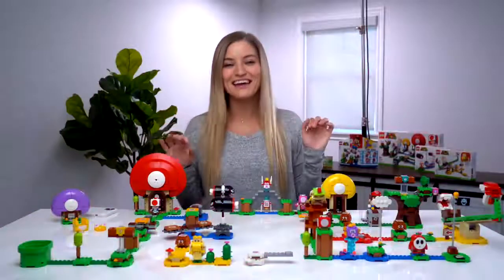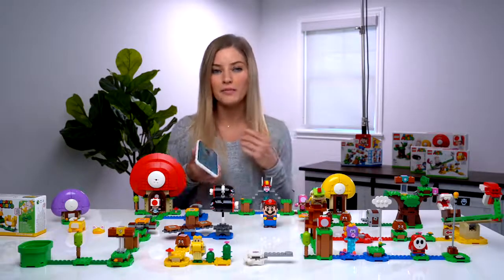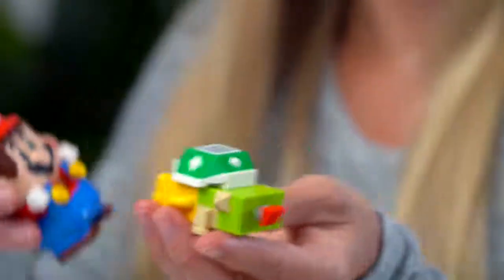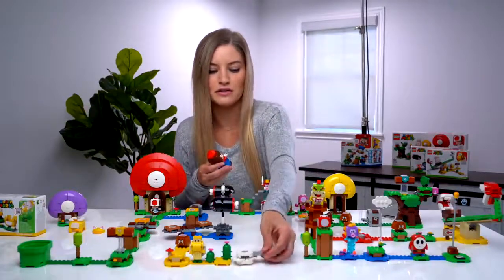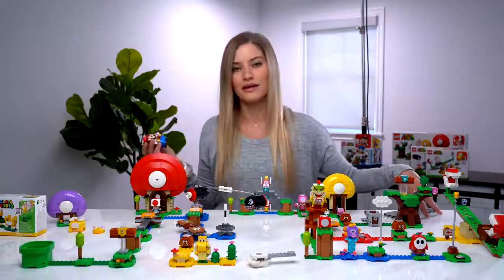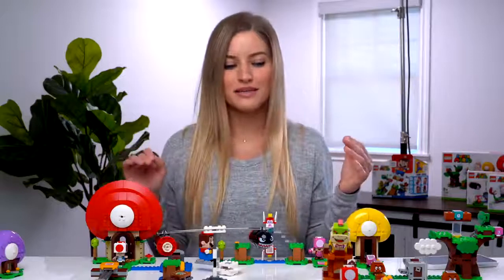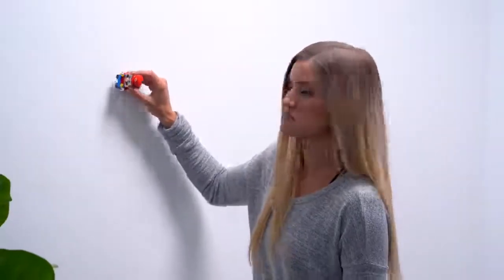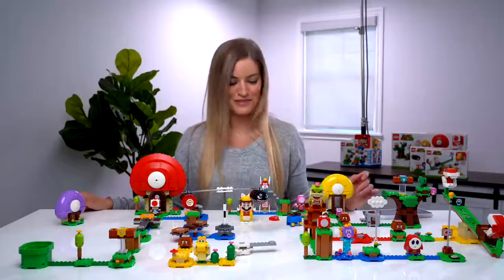First look at NEW Super Mario LEGO Sets!